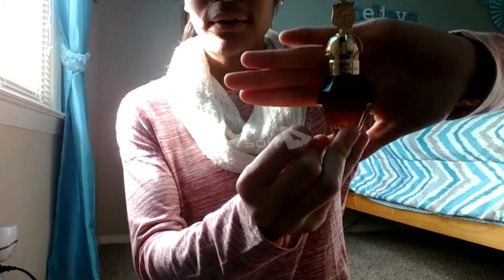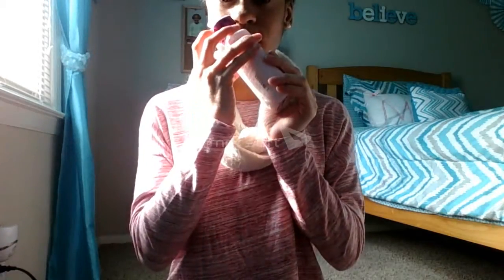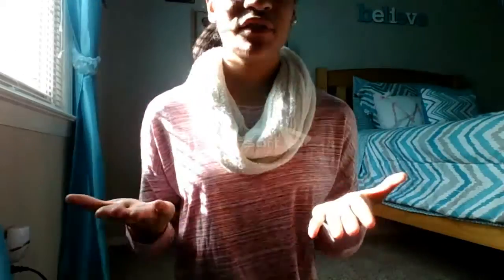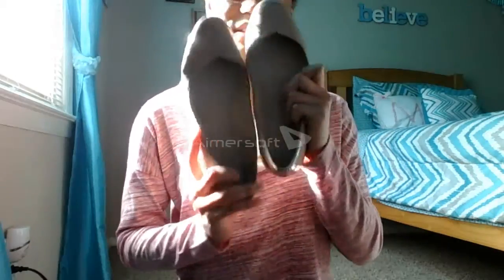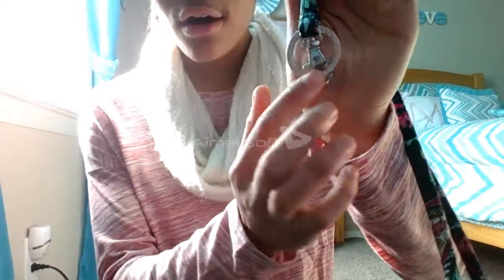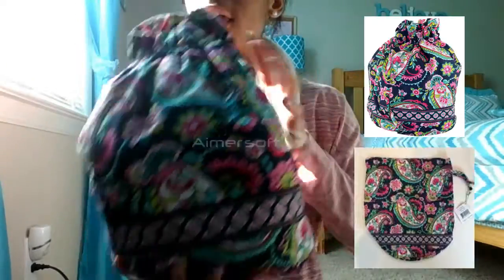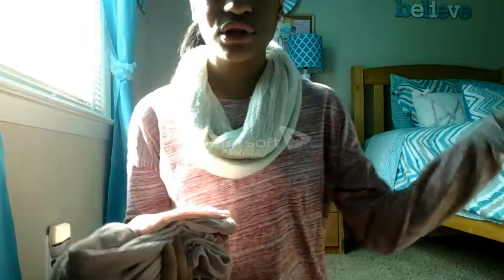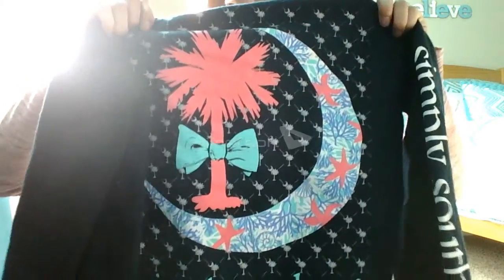February Favorites 2016 I Morgan 13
Hi guys in this video I will be doing a February Favorites Video. I'm not trying to brag in anyway shape or form during this video. If you have any video request leave them in the comments it would really help .

Music ~
Goshfather & Jinco x Jaykode